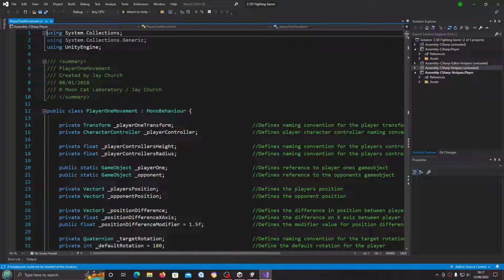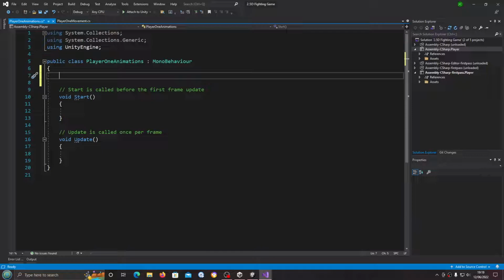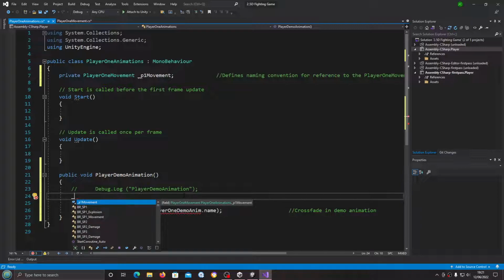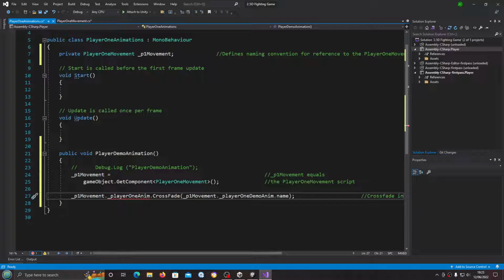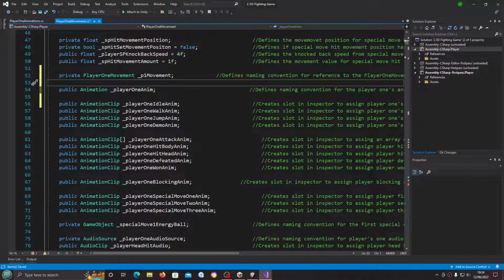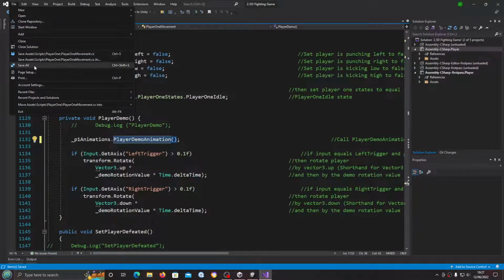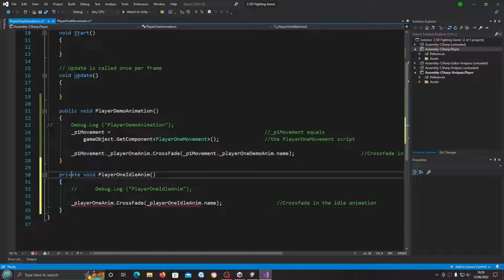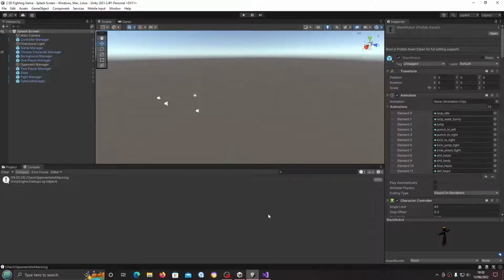Unity3D Fighting Game Tutorial #218 Animations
In this lesson we begin to make some changes to our scripts that will make them more manageable.